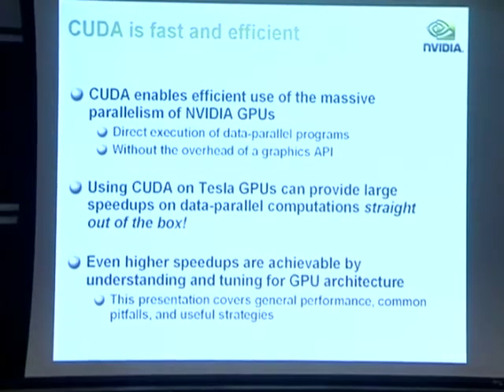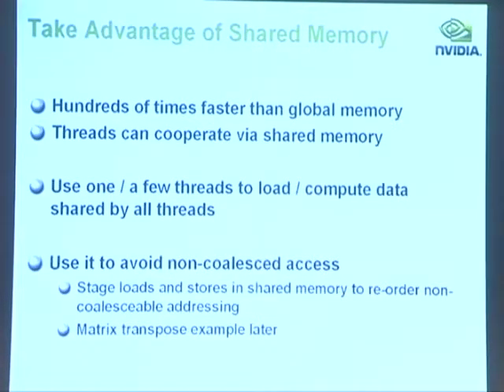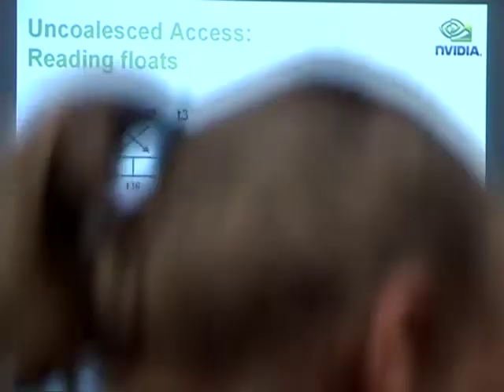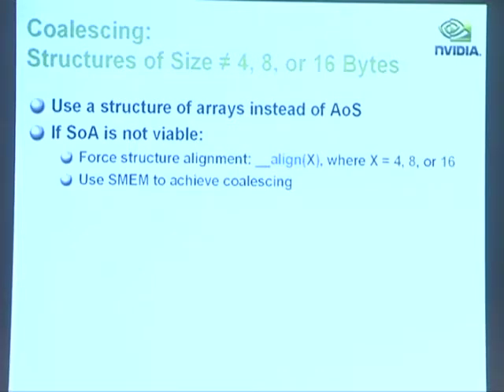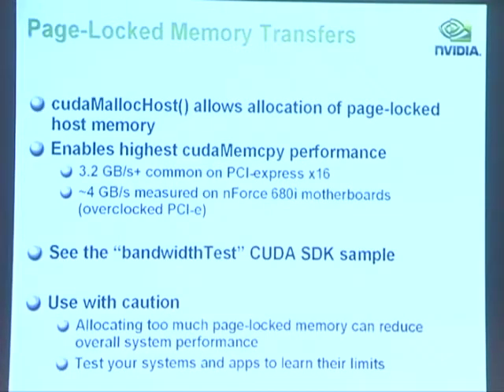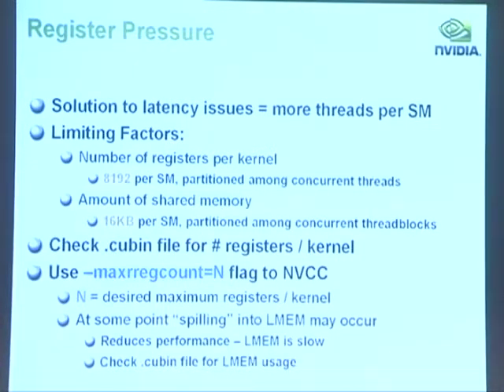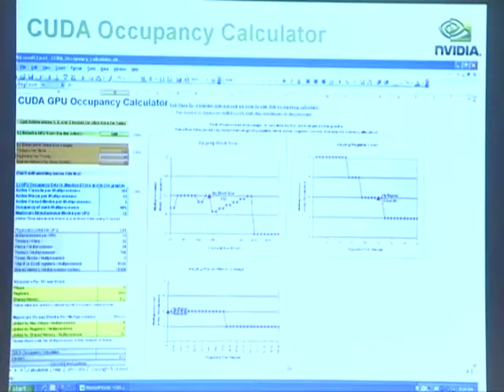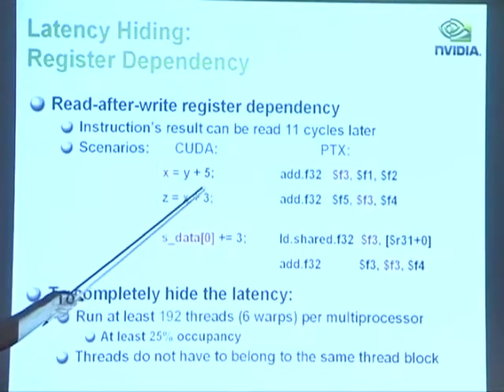AstroGPU CUDA Optimizations Part I - Mark Harris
Topic: AstroGPU CUDA Optimizations Part I
Speaker: Mark Harris